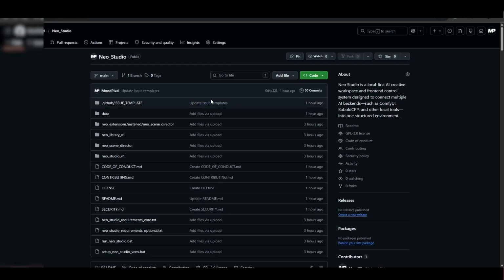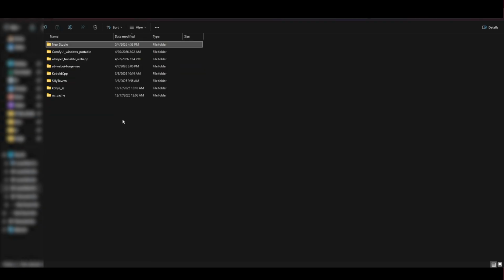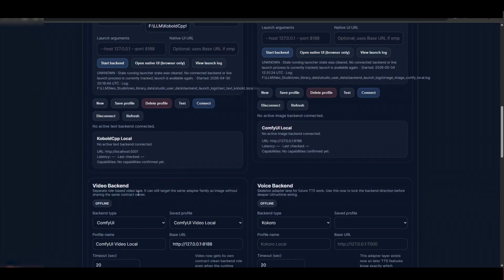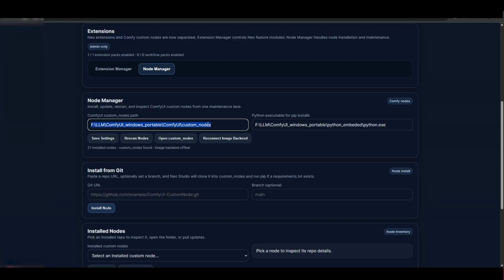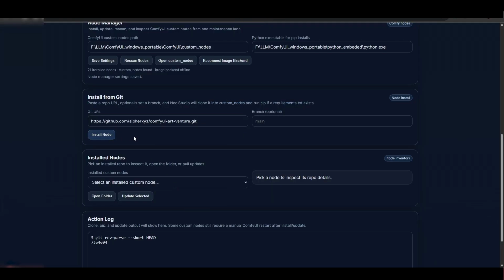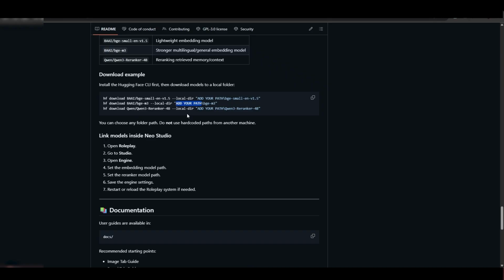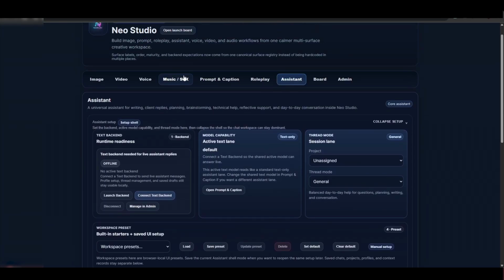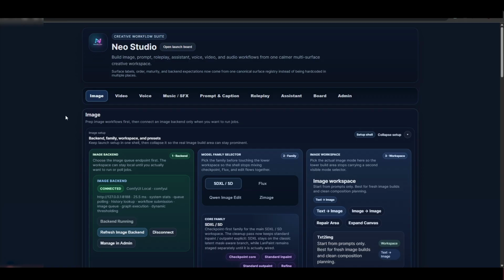Neo Studio Full Setup Guide (ComfyUI + KoboldCPP) | AI Workflow Tool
🚀 Neo Studio Full Setup Guide

This video covers how to set up Neo Studio as a complete AI workflow system using local backends like ComfyUI and KoboldCPP.

Neo Studio is a frontend control system that connects multiple tools into one structured workspace for:

- Image generation workflows
- Prompt & caption tools
- Roleplay systems
- Assistant workflows
- Backend launcher integration

⚠️ Note:
Neo Studio does NOT include models or backends. You need to install and connect them separately.

🧩 What this video covers:

- Installing Neo Studio
- Setting up the Python environment
- Launching the app
- Connecting ComfyUI backend
- Connecting KoboldCPP backend
- Basic system overview

🚧 This is the base setup guide.
Detailed guides for each tab (Image, Scene Director, Roleplay, etc.) will be added as separate videos.

💡 Recommended Backends:
- ComfyUI
- KoboldCPP

🎬 Coming Next:

- Image Tab Deep Guide
- Scene Director Tutorial
- Prompt Stack Guide
- Roleplay System Guide

Support is optional, but always appreciated 💙

If you're working with multiple AI tools and want a cleaner workflow, Neo Studio is built to help organize everything in one place.